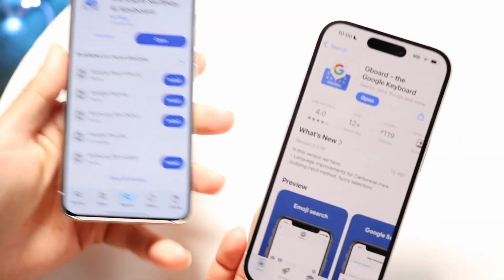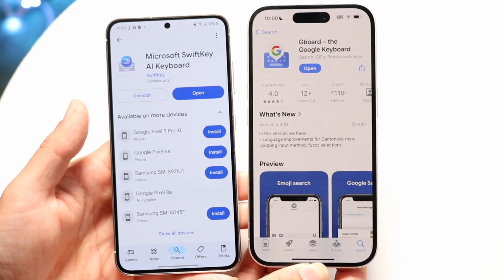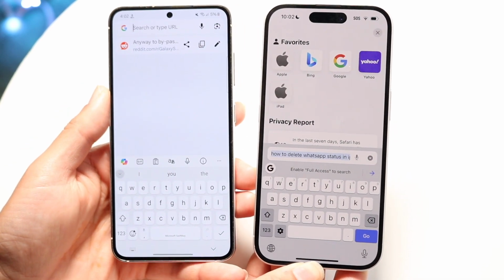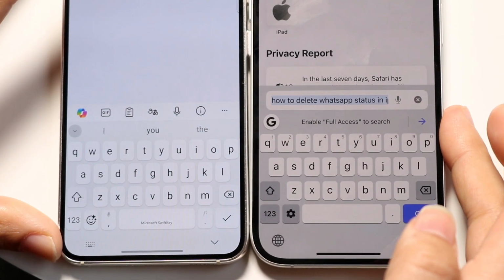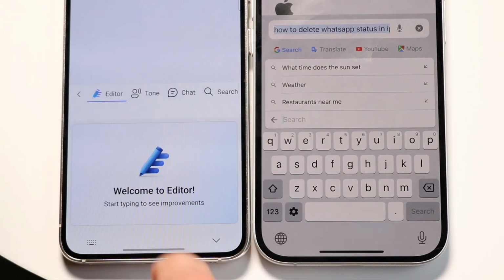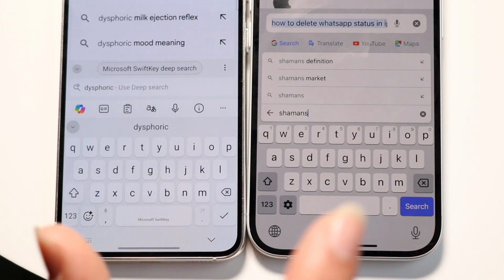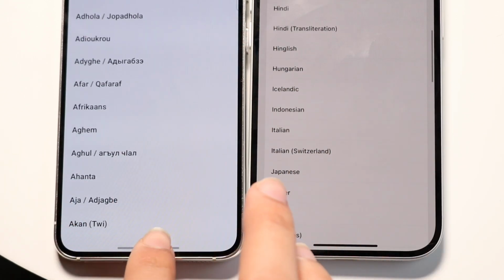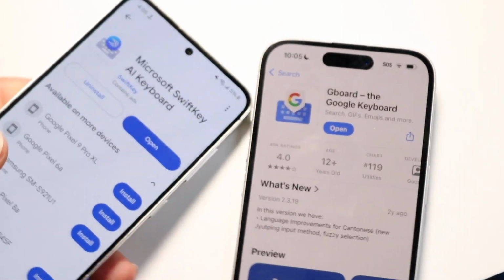Swiftkey Vs Gboard! (Which Keyboard Is Better?)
Let's take a look at the Swiftkey Vs Gboard! (Which Keyboard Is Better?)